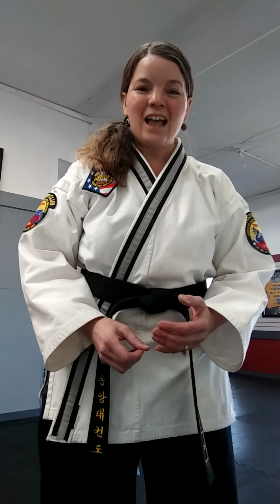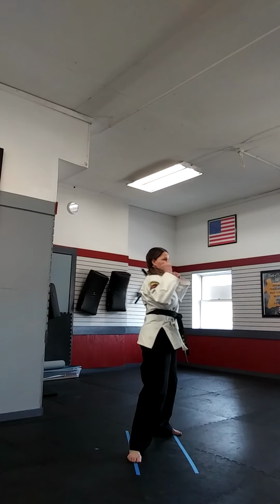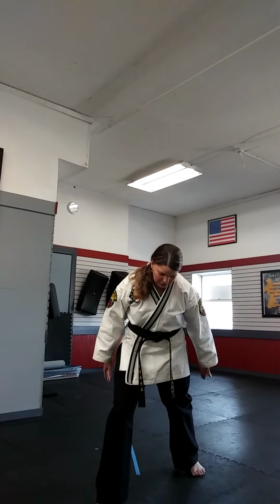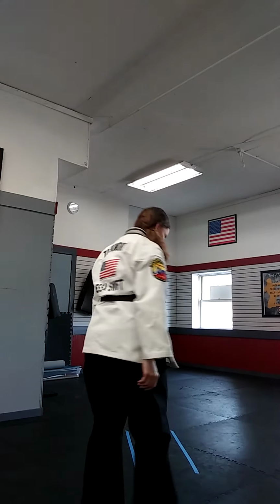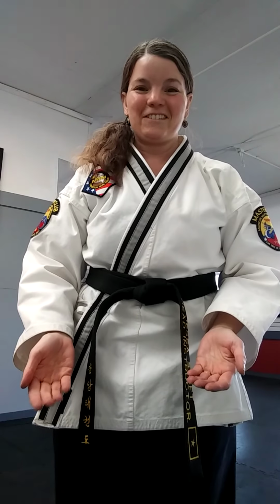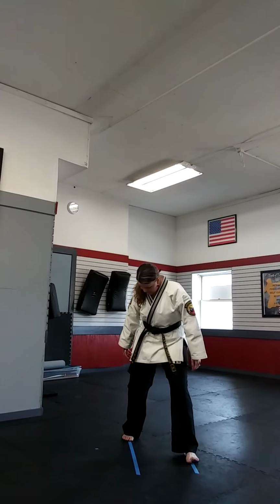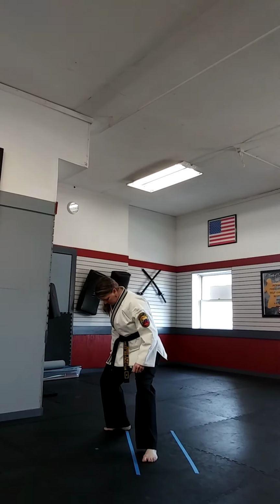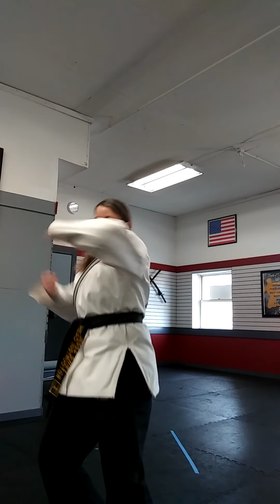Basic Taekwondo Stances